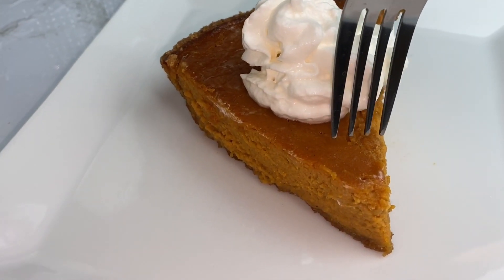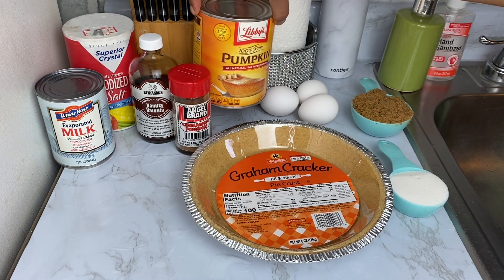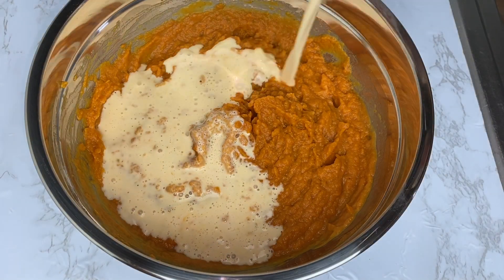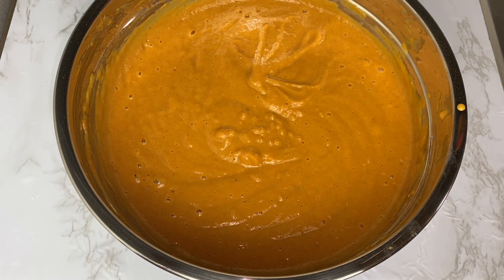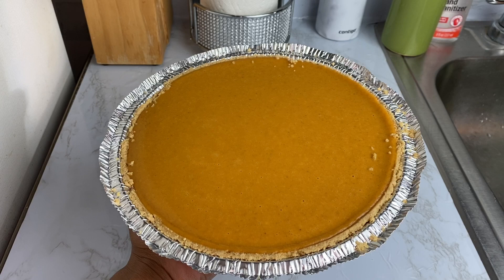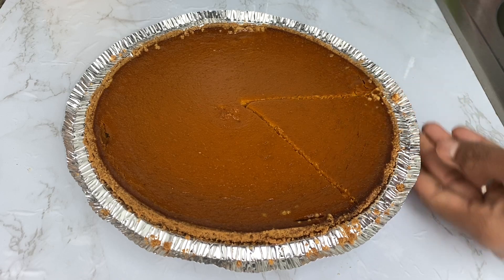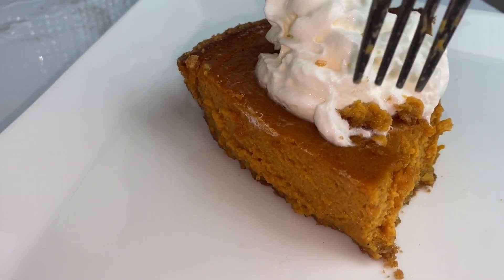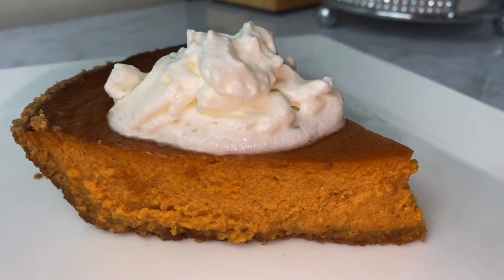THE PERFECT PUMPKIN PIE / PUMPKIN PIE RECIPE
Bursting with flavor, this pumpkin pie recipe is my very favorite. It’s rich, smooth, and tastes incredible on my homemade pie crust and served with whipped cream. The best pumpkin pie I’ve ever had!
ENJOY!